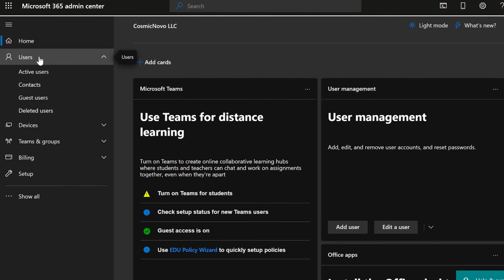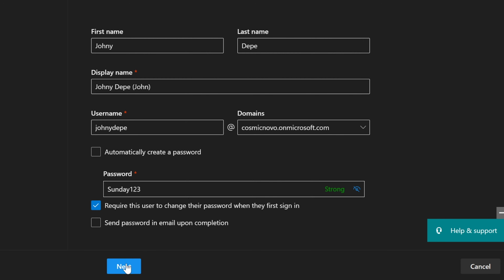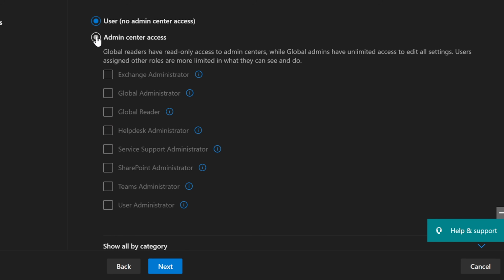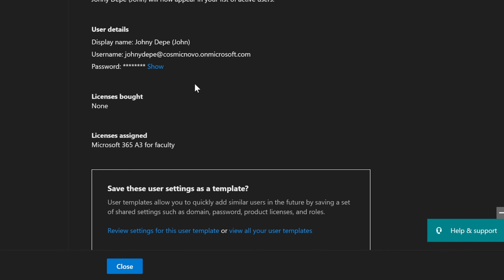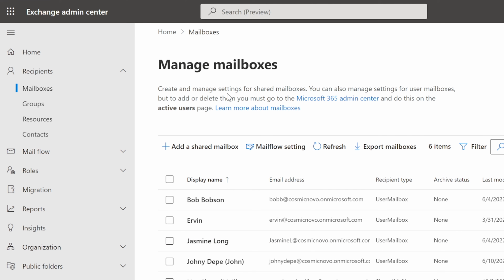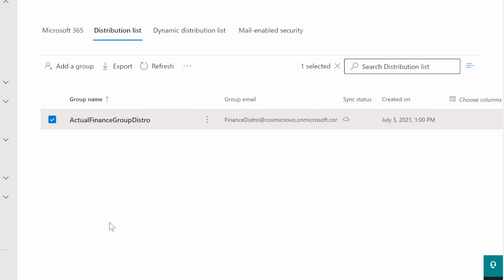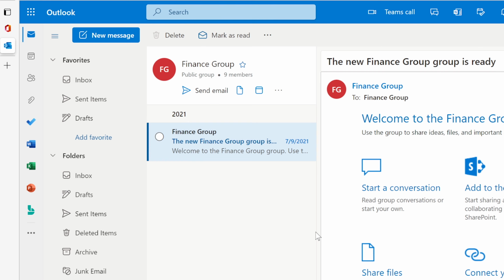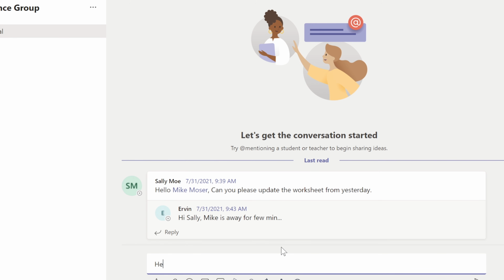Working Office 365, Setting up a New Hire Employee, Account Creation and Configuration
Working Office 365, Setting up a New Hire Employee. These are the steps on setting up new users and making sure they have correct access. Account creation, licenses, mailboxes, distribution lists and etc.